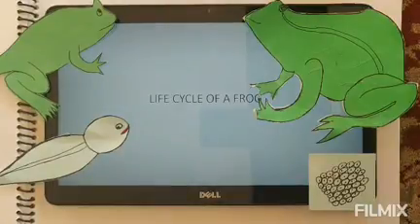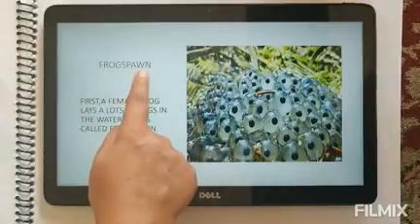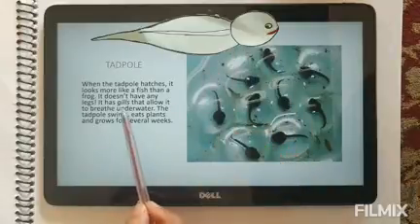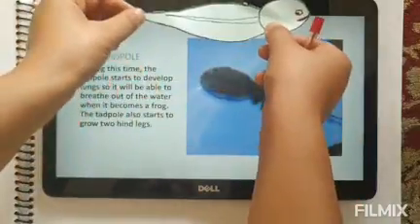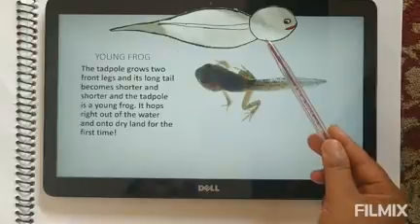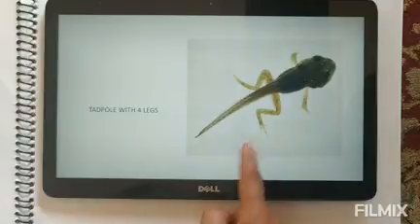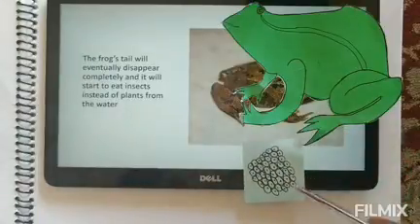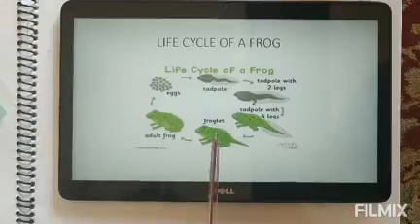Life cycle of a frog 🐸